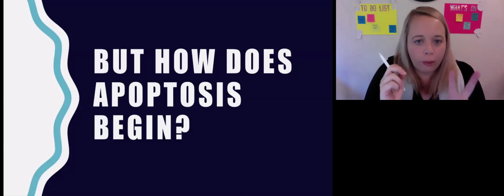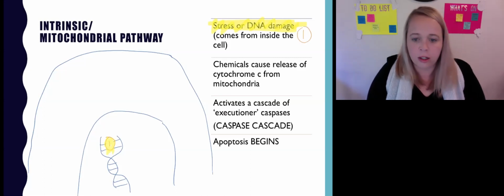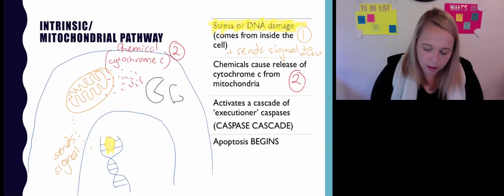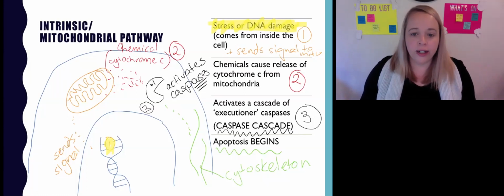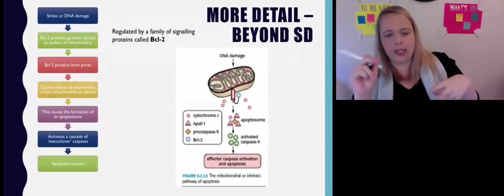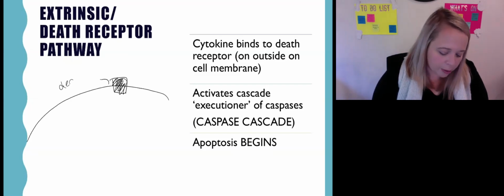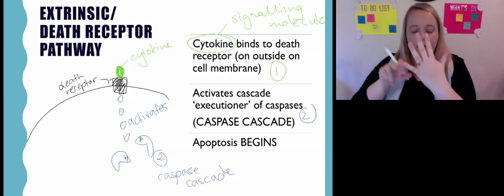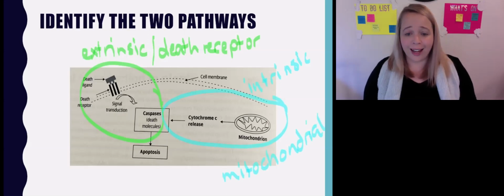3.2.1m Apoptotic pathways